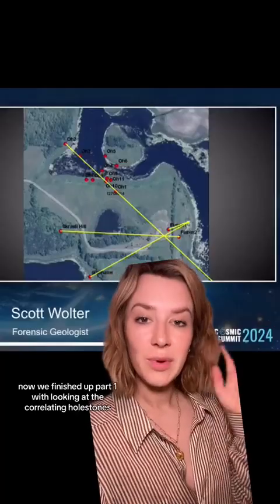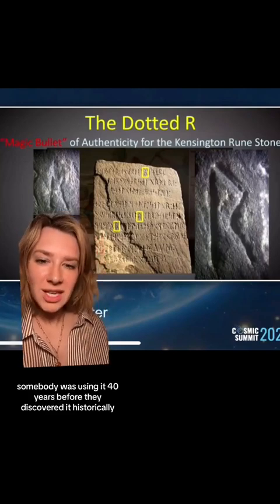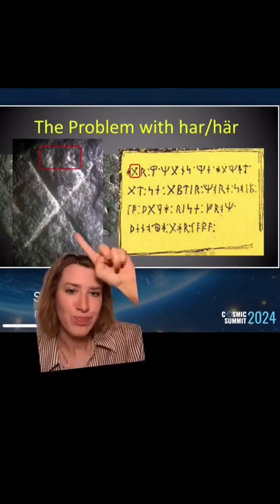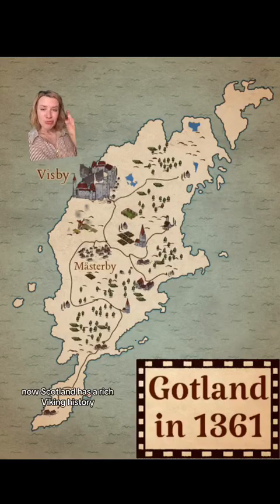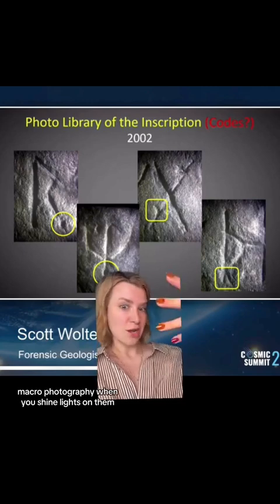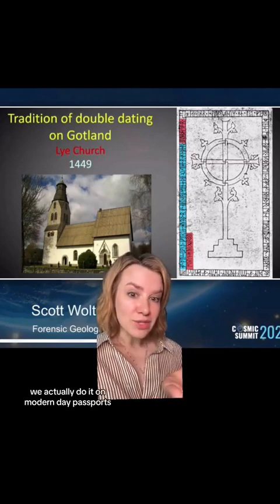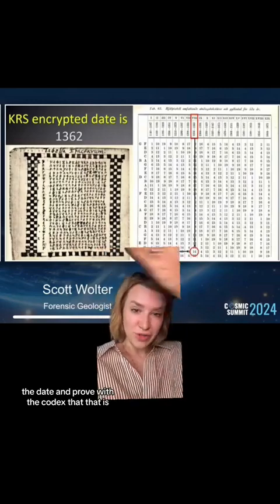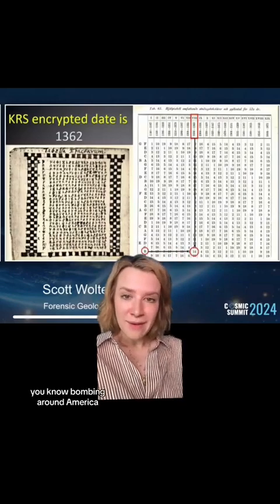The Kensington Rune Stone! 😱